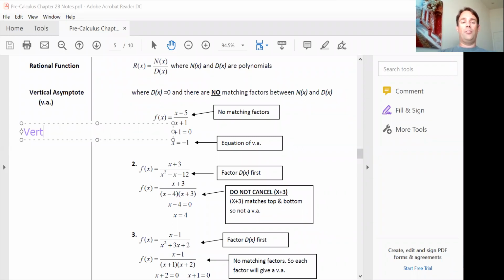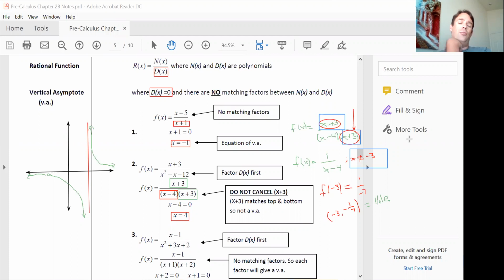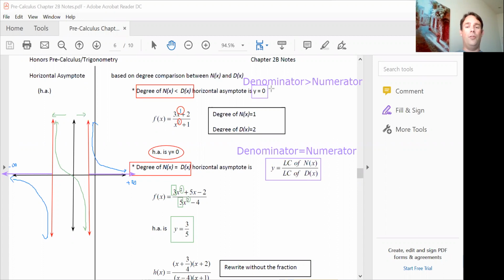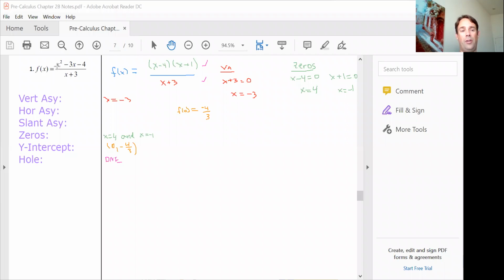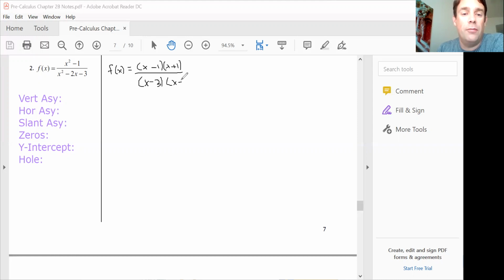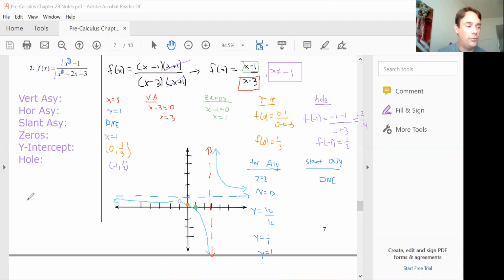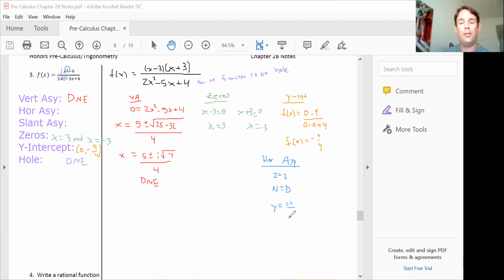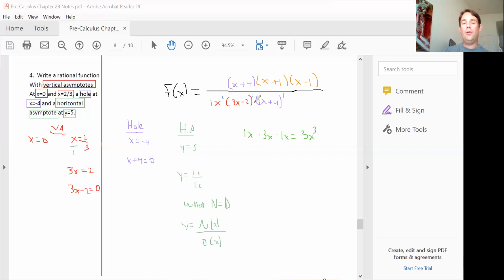Pre-Calculus: Section 2.6 (Rational Functions and Asymptotes)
Students will learn how to find the vertical asymptotes and the x-value of a "hole" of a rational function as well as determine the difference between the factor for both of those.  Students will learn how to find the coordinates of x-intercepts, y-intercepts and holes of rational functions.  Students will learn how to use the degree of both the numerator function and the denominator function of a rational function to determine the equation of either the horizontal asymptote or the slant asymptote of the rational function.  Students will learn how polynomial long-division allows us to find the equation of the slant asymptote of a rational function.  Students will also use given information of vertical asymptotes, holes and horizontal asymptotes to write the equation of a rational function.